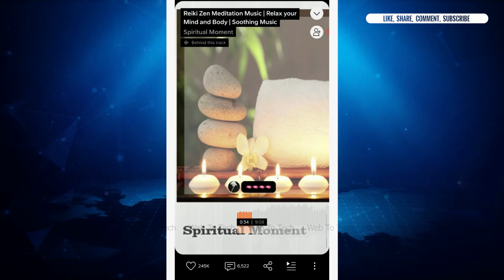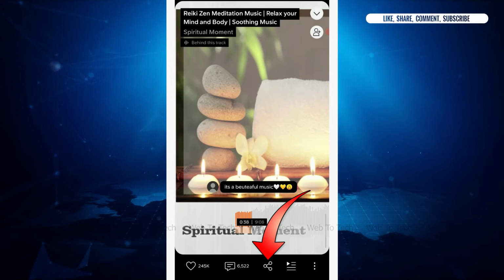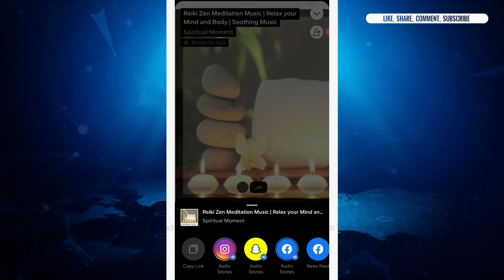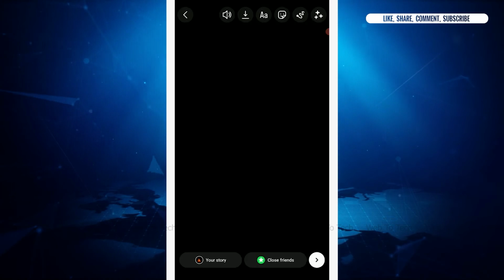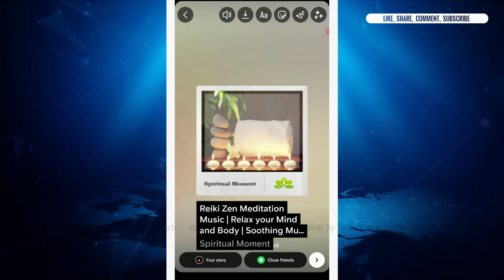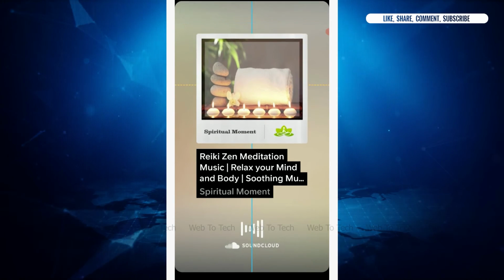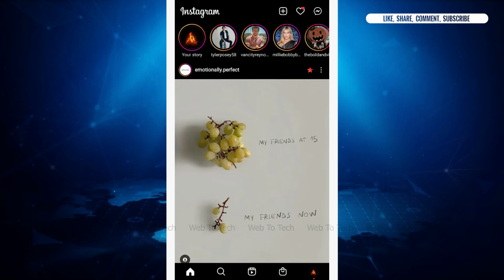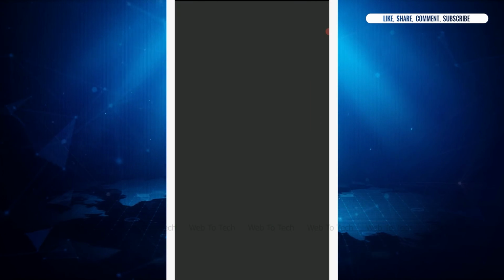How To Share SoundCloud Songs To Insta Stories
How To Share SoundCloud Songs To Insta Stories  2022 Web To Tech

Here in this tutorial we are going to show you on how to share Soundcloud music to Instagram story. Please watch and follow the steps shows in given video.